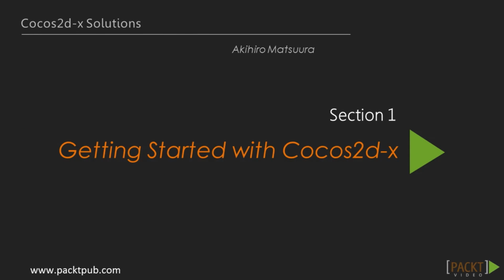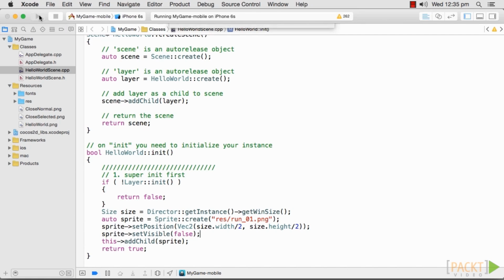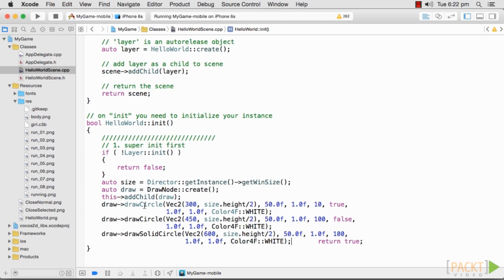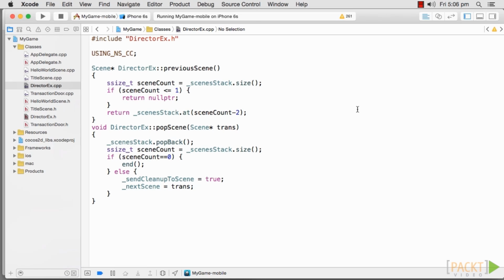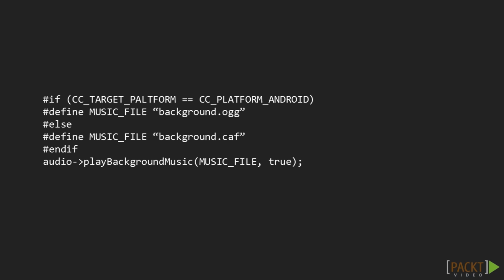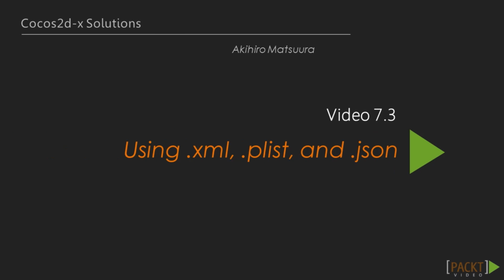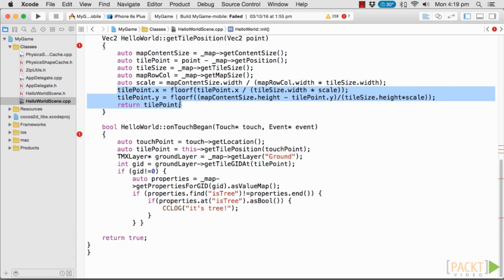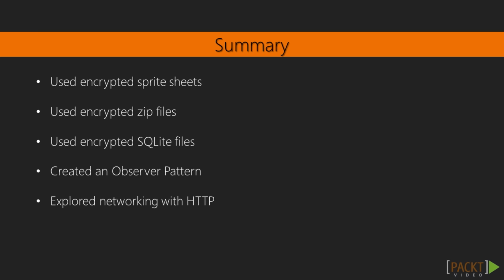Cocos2d-x Solutions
Build exciting games, apps, and other cross-platform GUI based interactive programs with Cocos2d-x
Explore the nitty-gritty of the latest Cocos2d-x on the block
A step-by-step guide that shows you the functionalities of Cocos2d-x followed by an explanation of how they work

Learning
Install and set up Cocos2d-x for your development environment
Build, test, and release game applications for iOS and Android
Develop your games for multiple platforms
Customize Cocos2d-x for your games
Use a physical engine in your games
Save and load text, JSON, XML, or other formats
Explore the brand new features of Cocos2d-x

About
Cocos2d-x is a suite of open source, cross-platform game-development tools used by thousands of developers all over the world. Cocos2d-x is a game framework written in C++, with a thin platform-dependent layer. Completely written in C++, the core engine has the smallest footprint and the fastest speed of any other game engine, and is optimized to be run on all kinds of devices.

You will begin with the initial setup and installation of Cocos2d before moving on to the fundamentals needed to create a new project. You will then explore and create the sprites, animations, and actions that you will include in the game. Next, you will look at strings and create labels, including a label with True Type Font (TTF) font support.

Later, you will learn about layer and scene creation and transition. Then you will create the GUI parts essential for a game, such as buttons and switches. After that, you will breathe life into the game with background music and sound effects using the all new Cocos2d-x audio engine. You will then discover how to manage resource files and implement processes that depend on the operating system.

Finally, you will learn about tools that will help you make games more robust and stable, and get to know best practices to improve the game you have developed.

This video course is an easy-to-follow guide with focused videos helping you better understand Cocos2d-x.

Getting Started with Cocos2d-x
Installing Cocos2d-x
Using the cocos Command
Building the Project
Preparing Our Original Game
Creating Sprites
Introduction to Sprites
Manipulating Sprites
Bringing Our Game to Life!
Controlling Actions
Mastering Actions
Optimizing Our Game
Enhancing Our Game
Drawing a Shape
Working with Labels
Creating System Font Labels
Creating True Type Font Labels
Creating Bitmap Font Labels
Creating Rich Text
Building Scenes and Layers
Creating Scenes
Transitioning Between Scenes
Transitioning Scenes with Effects
Creating Original Transitions
Creating Layers
Creating GUIs
Creating Menus
Creating Buttons and Checkboxes
Creating Loading Bars and Sliders
Creating TextFields
Creating Scroll Views, Page Views, and List Views
Playing Sounds
Playing Background Music
Playing Sound Effects
Controlling the Volume, Pitch, and Balance
Pausing and Resuming Background Music
Pausing and Resuming Sound Effects
Playing Background Music and Sound Effect by Using AudioEngine
Playing Movies
Working with Resource Files
Selecting and Managing Resource Files
Using SQLite
Using .xml, .plist, and .json
Controlling Physics
Using the Physics Engine
Detecting Collisions
Improving Games with Extra Features
Using TexturePacker
Using Titled Map Editor
Getting Property of the Object in the Tiled Map
Using Physics Editor
Using Glyph Designer
Taking Advantages
Using Encrypted Sprite Sheets
Using Encrypted Zip Files
Using Encrypted SQLite Files
Creating an Observer Pattern
Networking with HTTP